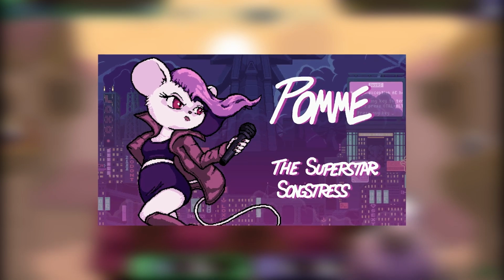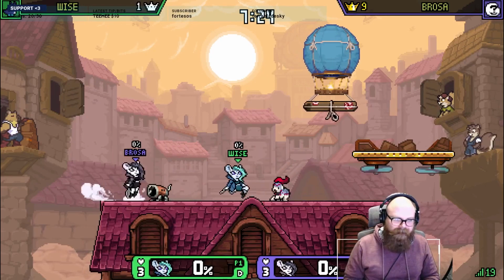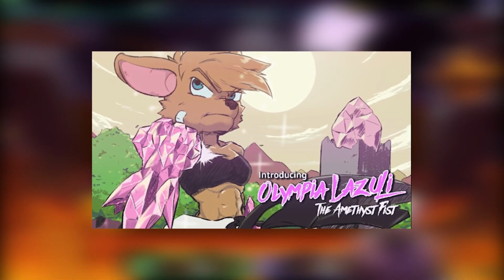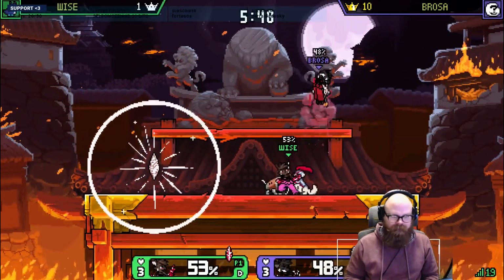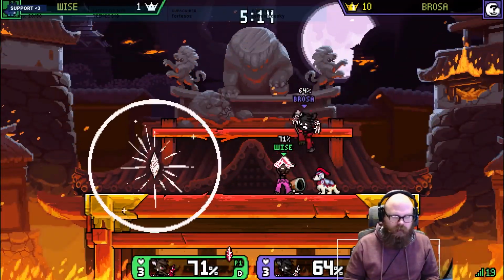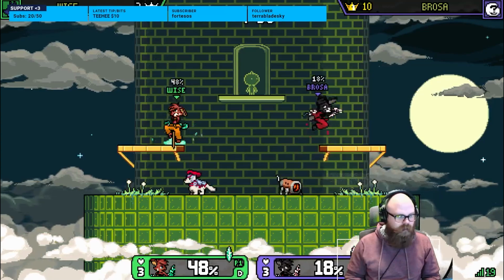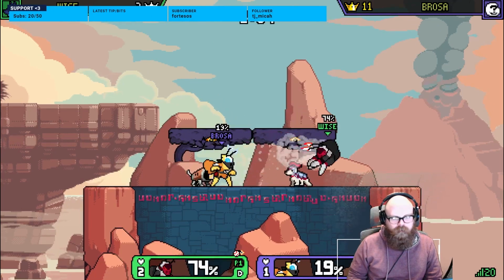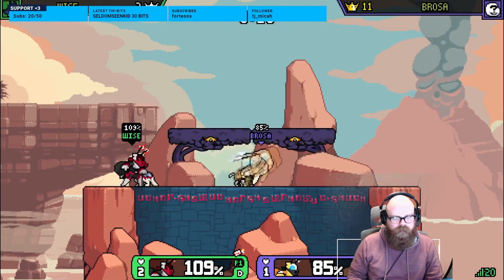Rivals of Aether Workshop Character Pack EXPLAINED - Old Version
Brosa and I took some time to go over all the new characters coming to Rivals, and we're showing you what to look for. You're welcome.

FAQs: 0:00
Pomme: 1:10
Olympia: 4:23
Mollo: 7:50
Hodan: 11:36
Outro: 16:35